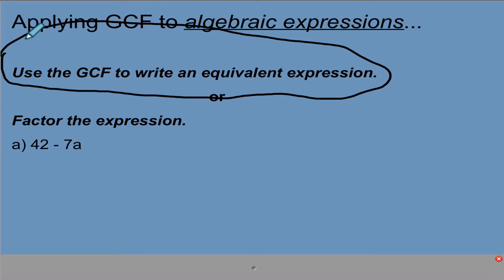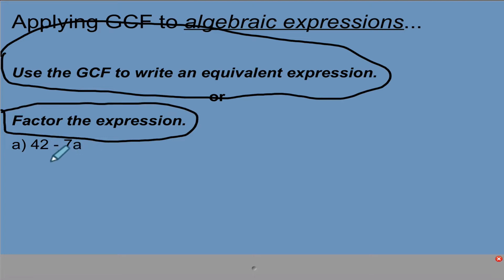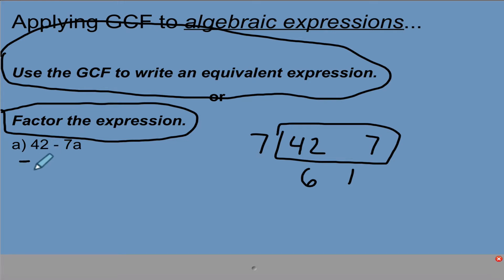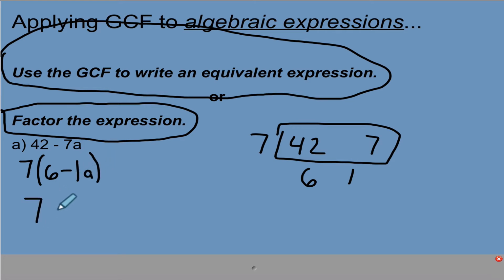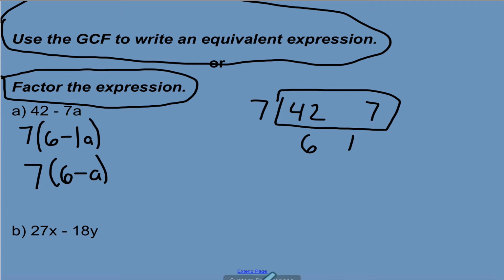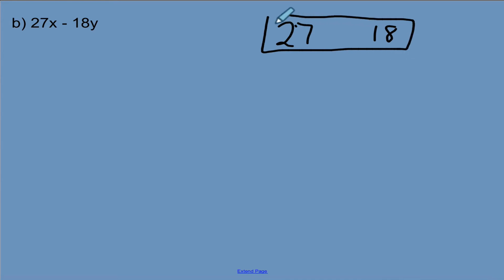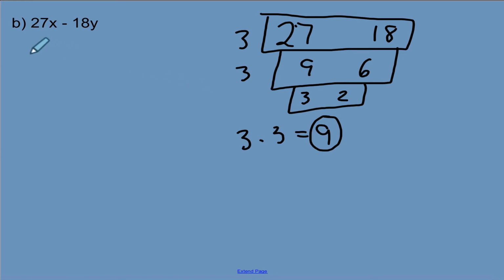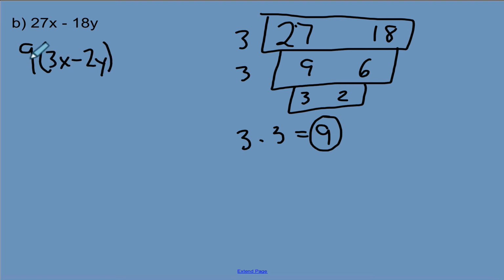GCF and Factoring Review